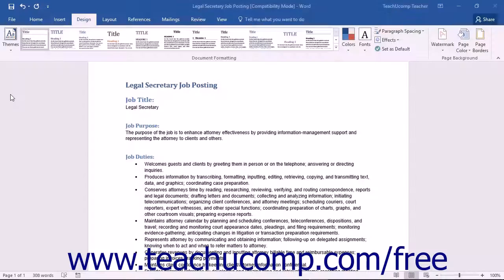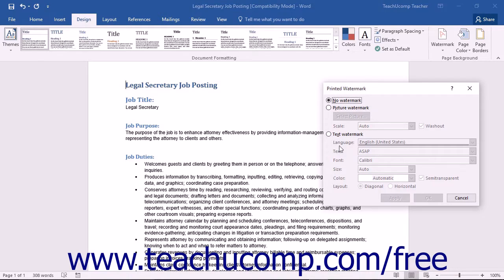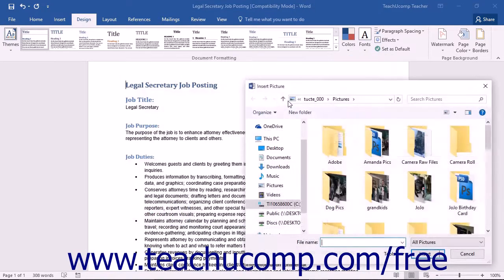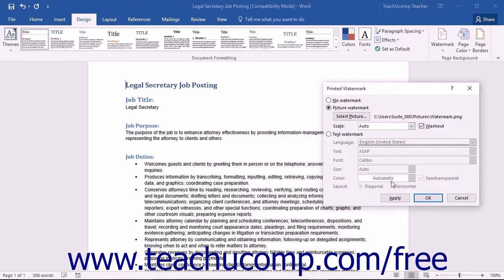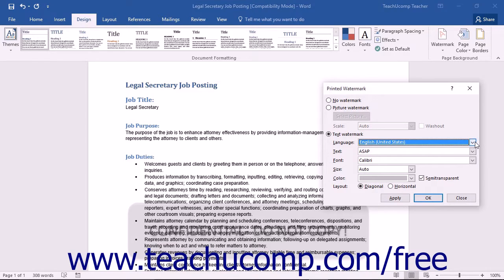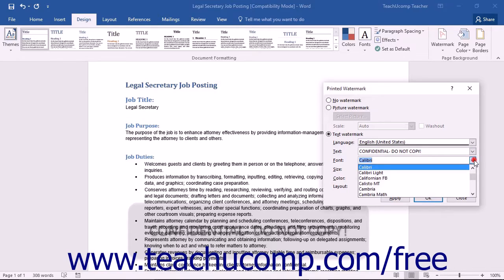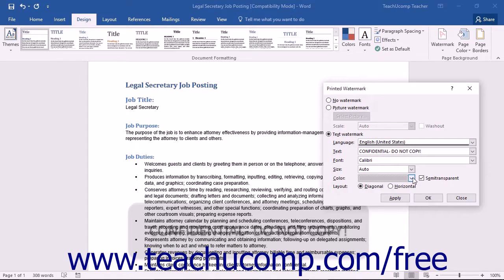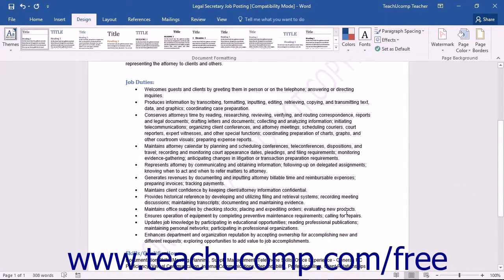Microsoft Word 2016 Training for Lawyers: Creating Custom Watermarks Tutorial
Learn about Creating Custom Watermarks in Microsoft Word for Lawyers Visit us today!